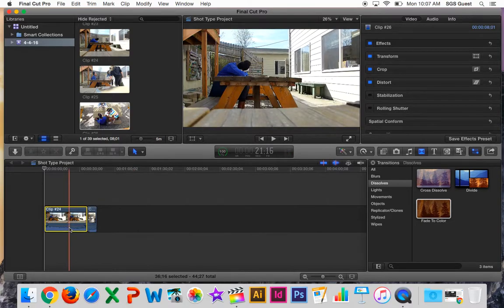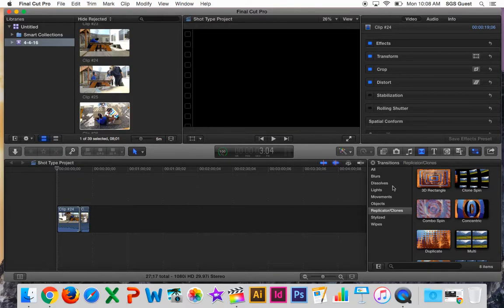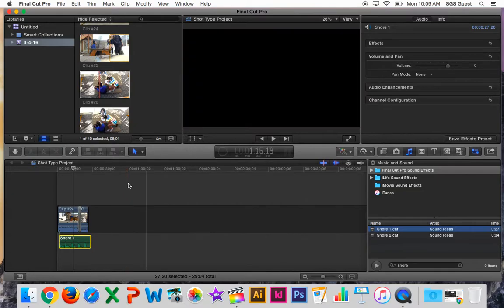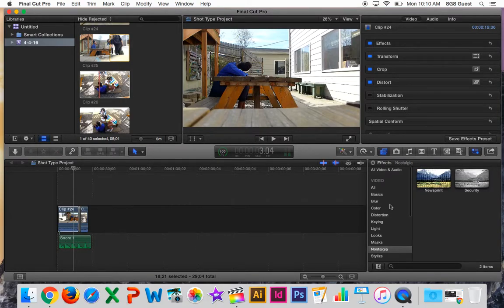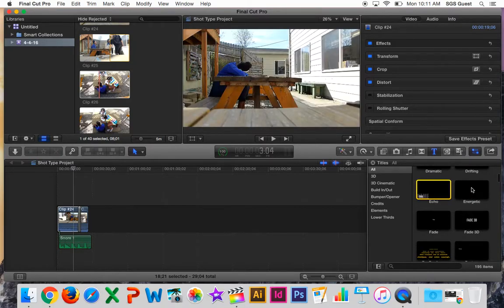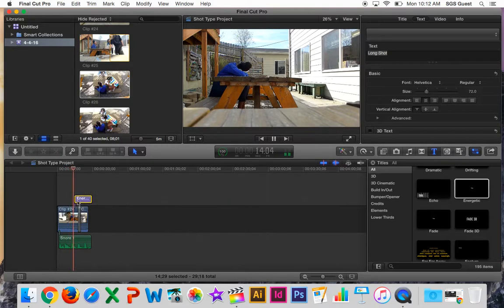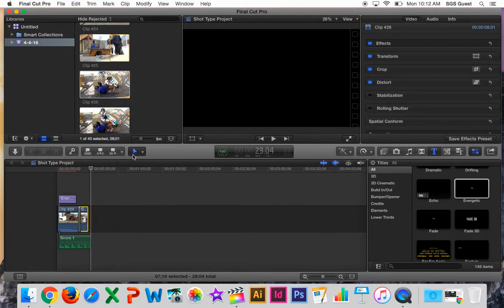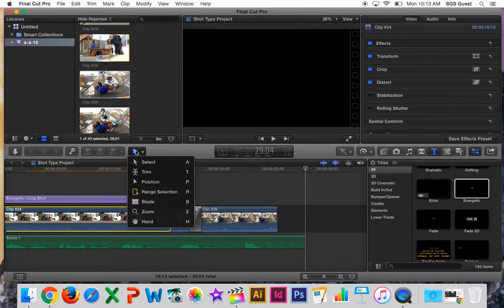03 Arranging Clips_building scenes